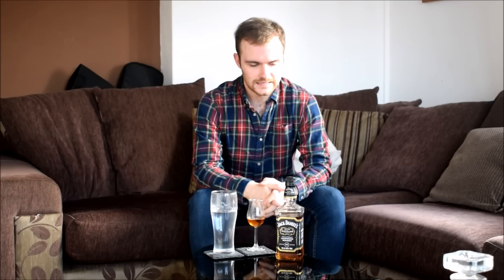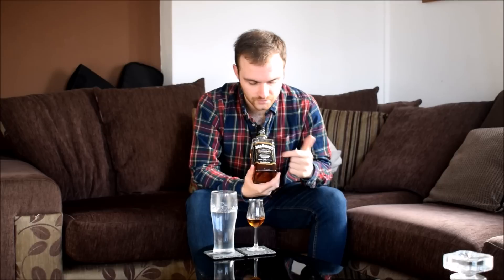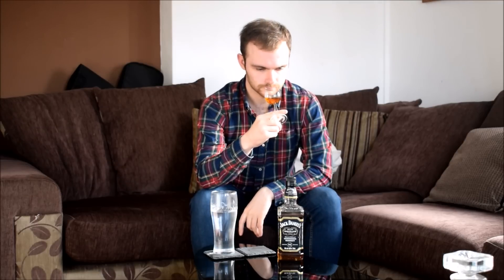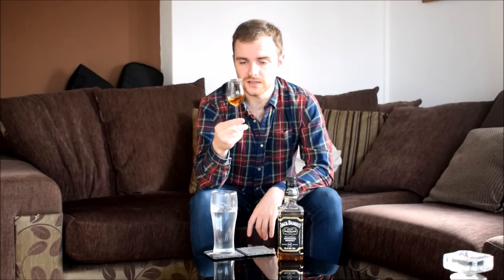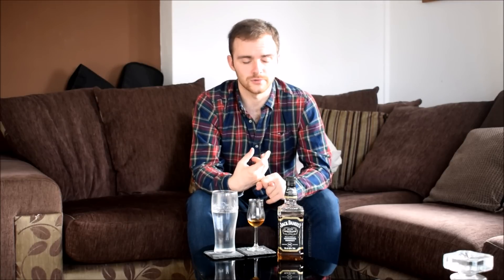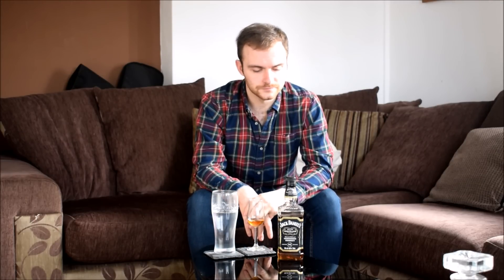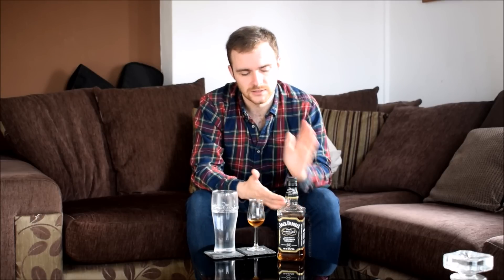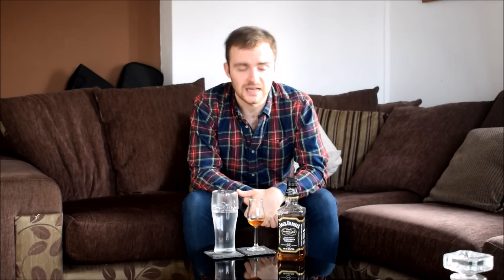Jack Daniels Master Distiller No.1 43% Review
Happy Wednesday, everyone! Now then, Jack Daniels. A Brand known around the world for their unique style of American Whisky, Tennessee Whisky. A style that only themselves and George Dickel create through the use of charcoal mellowing in large vats. Now, this whisky is simply the standard No.7 Black Label that we all know rather well, but it has been bottled at 43% ABV compared to the usual 40%. As a direct result it will allow a few more esters and interesting flavour points battle through to the drinker.
The Master Distillers range has been put in place to showcase that only seven men have taken the helm of JD and these bottle, with their simple presentation and nostalgic flavour help to cement the fact that we owe a lot to JD as whisky fans. Enjoy!